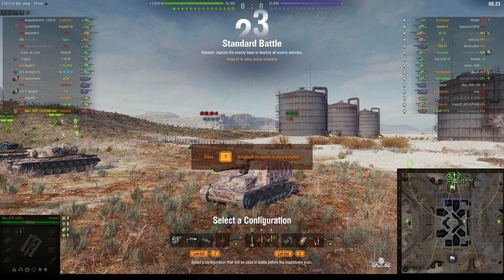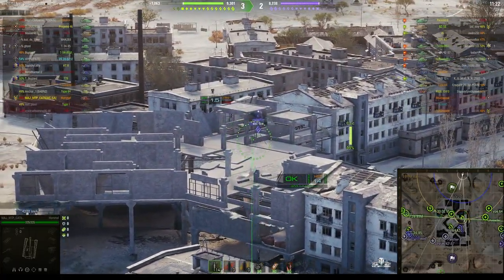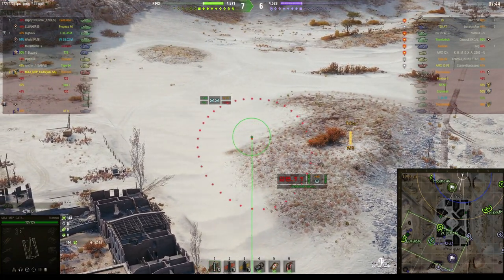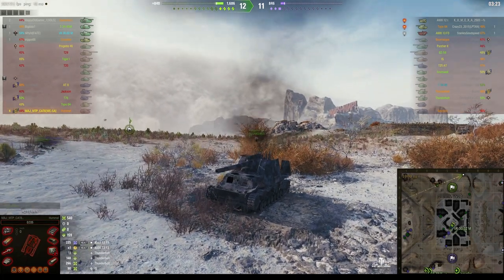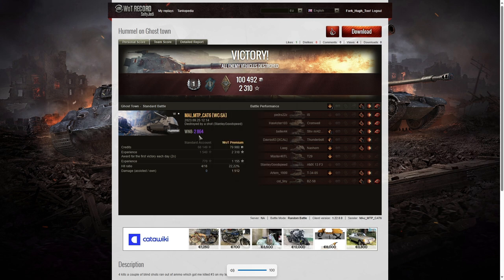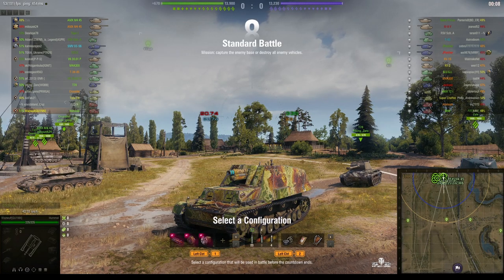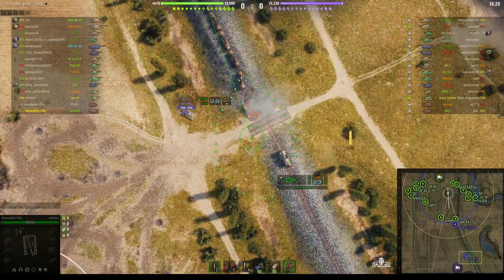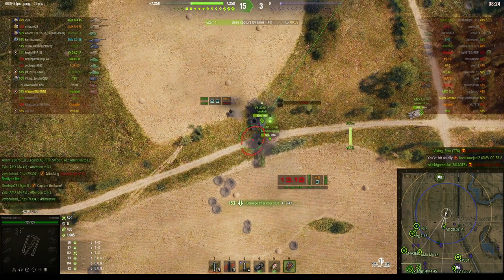Hummel - MAJ_MTP_CAT6 [WC-SA] & Wazwulf [QU1NN]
The replays are from 25 September 2023 on Ghost Town and Prokhorovka. The players were MAJ_MTP_CAT6 [WC-SA] and Wazwulf [QU1NN] in the Hummel.

Video Contents
00:00 Intro
00:12 First Battle on Ghost Town
14:27 Results
21:32 Second Battle on Prokhorovka
28:26 Results